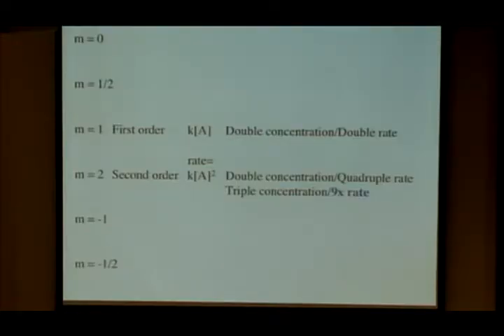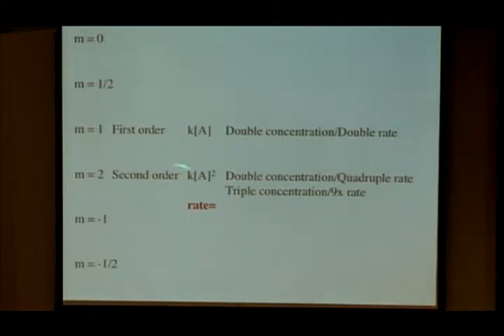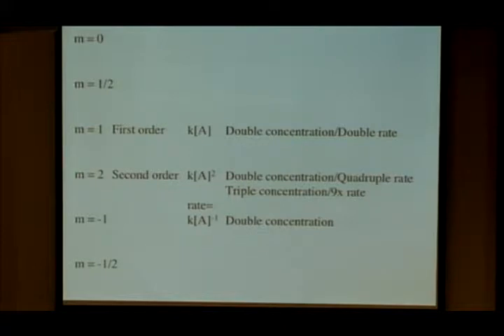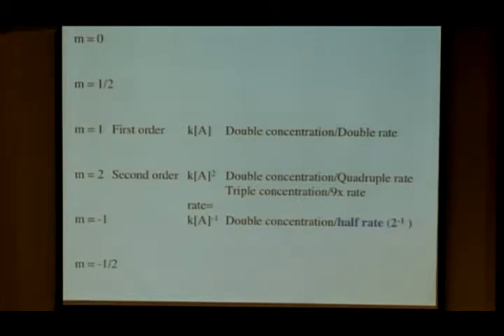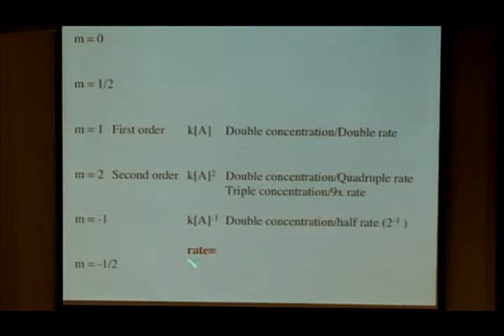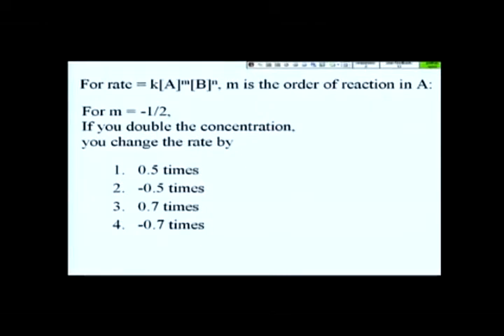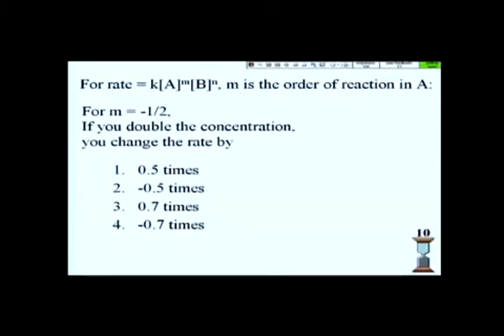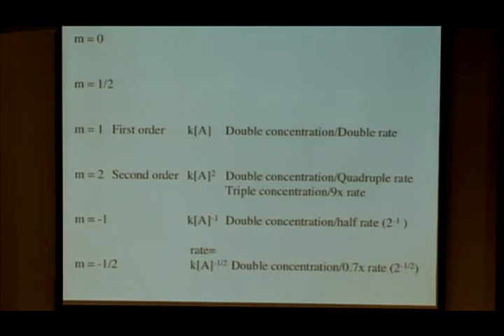PhyChem Lec 31 Rate Laws Cases with m = 1, m = 0 5